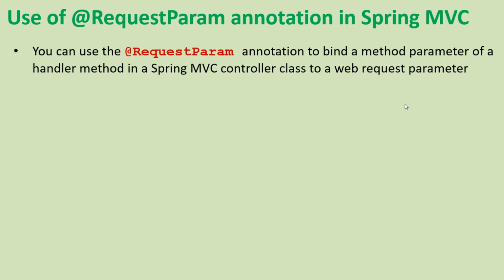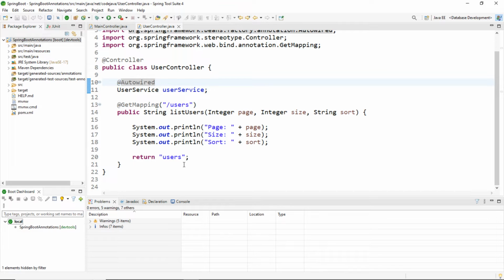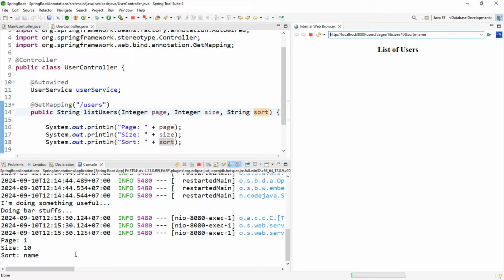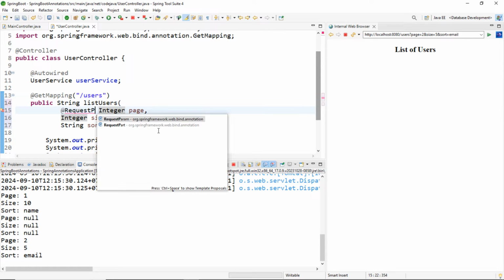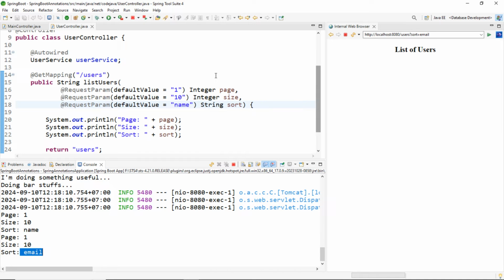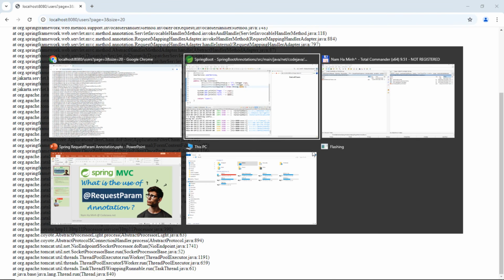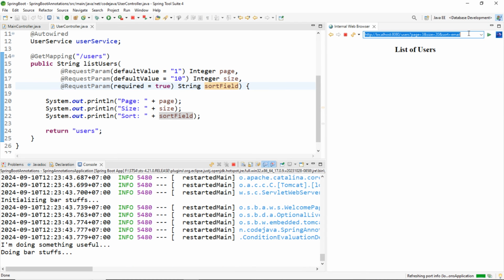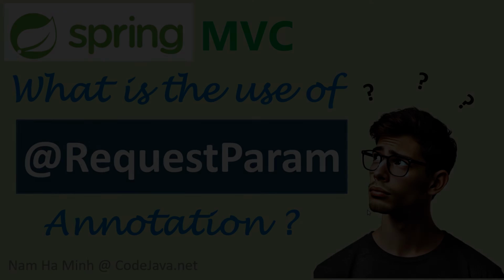What is the use of @RequestParam annotation in Spring MVC?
Watch this video to understand the what, why and when to use the RequestParam annotation in Java web application development with the Spring framework and Spring MVC.
You'll see real- world code examples of using @RequestParam annotation with proper explanation. You'll also learn the attributes of this annotation.